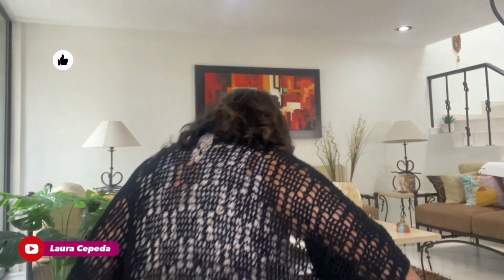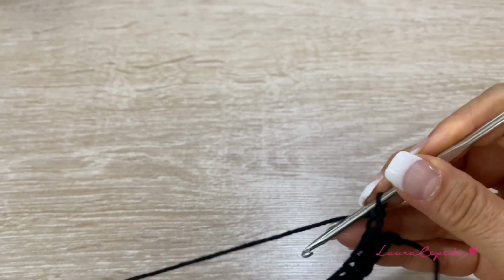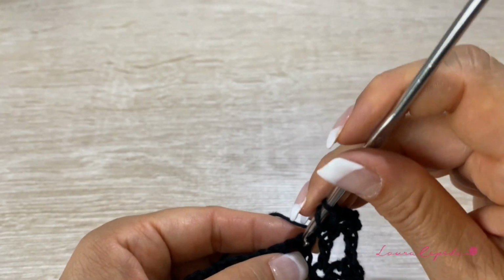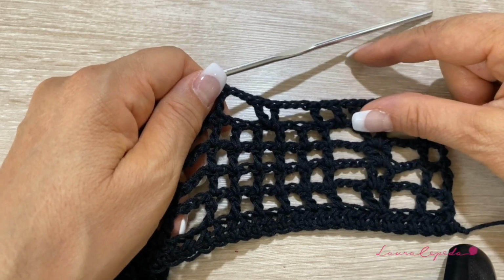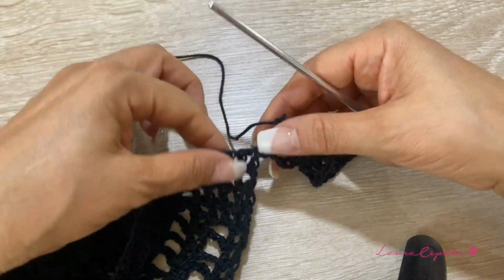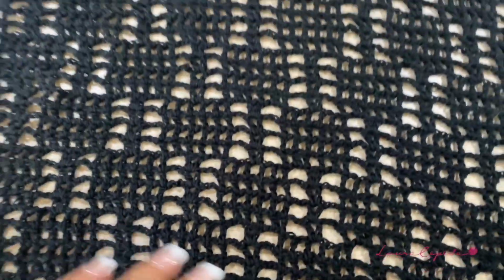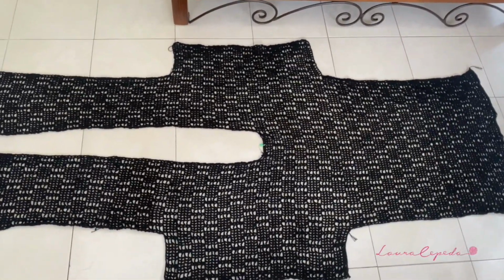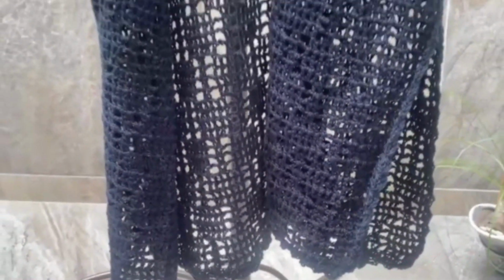HOW TO Crochet a Long Coat / Beach Cover Up - EASY AND FAST - BY LAURA CEPEDA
I teach you step by step how to Crochet a Long Coat or beach Cover Uo, this is a must have piece in your closet, enjoy!!!

You need:
900 g. Light Yarn #3